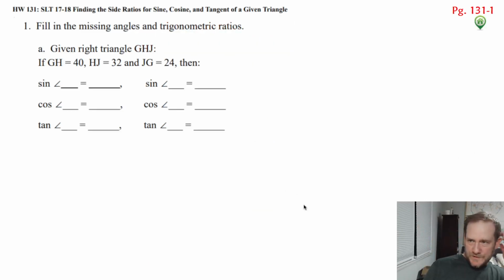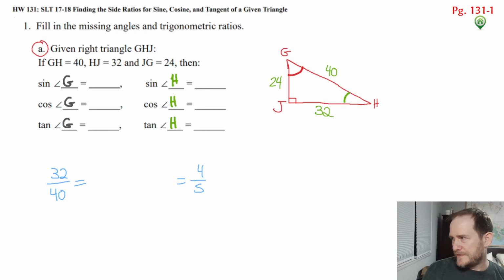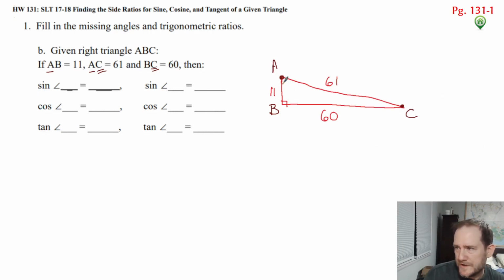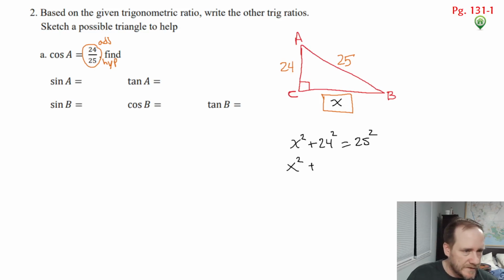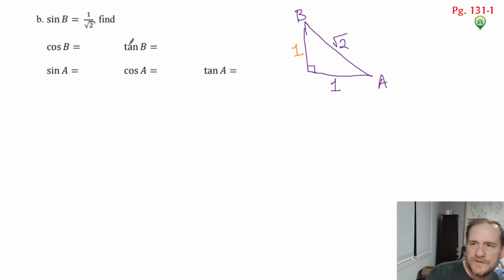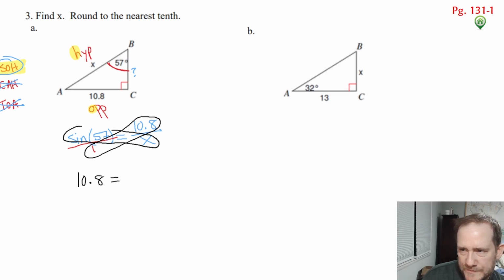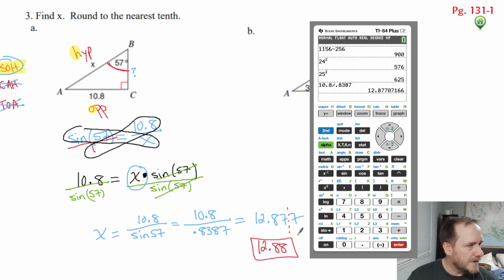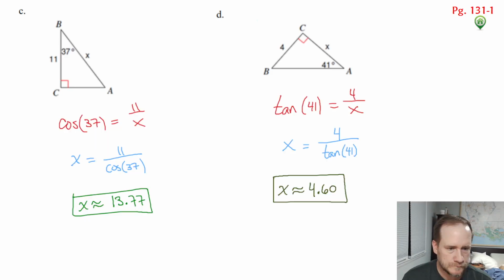Geo ■ U2 T2 ■ HW Pg 131